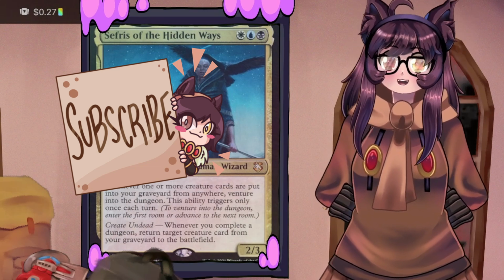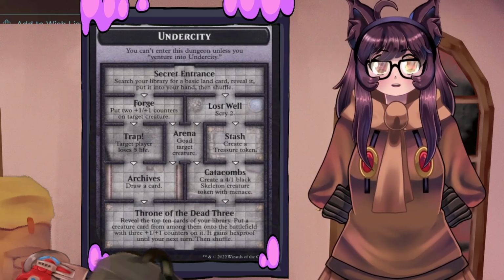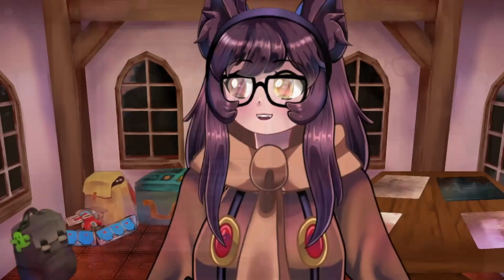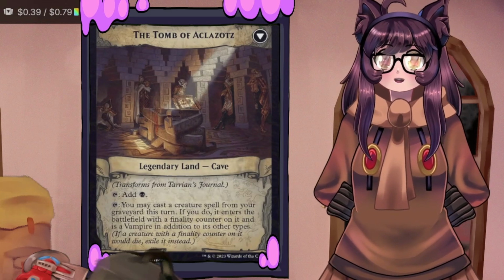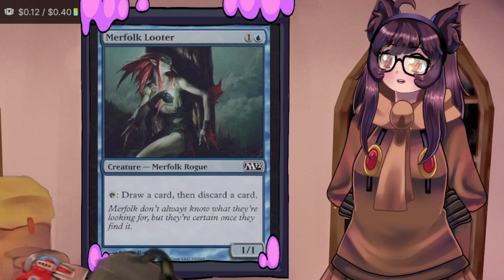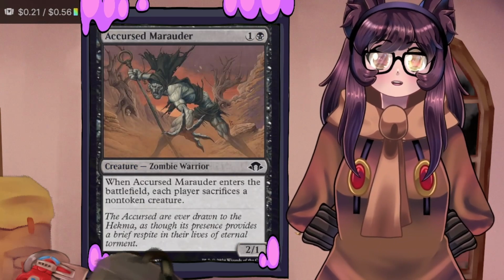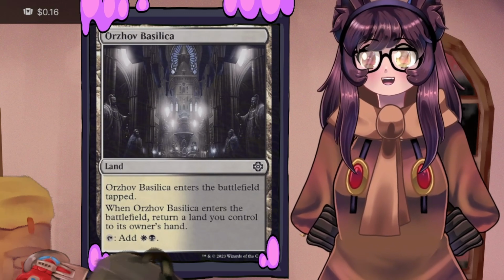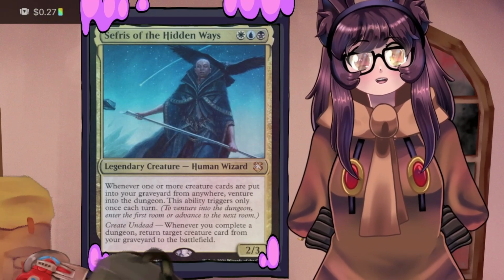Speedrun The Dungeon For $15! (Sefris Redux)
Sometimes we update what we love.

Welcome To SurisMTG! I talk about Commander, Modern, Pioneer and all kinds of Magic The gathering stuff!

All Thumbnail Arts Courtesy of these fine folks!